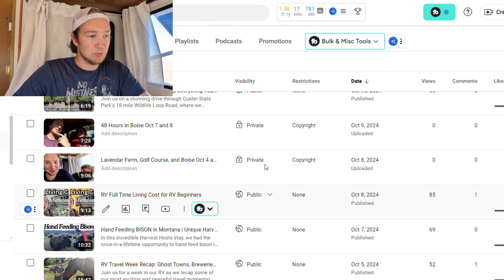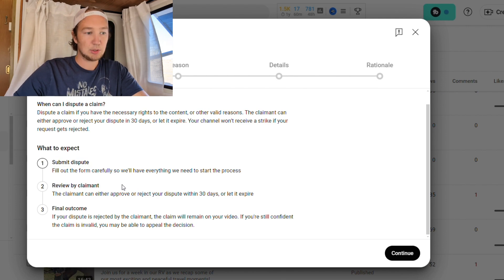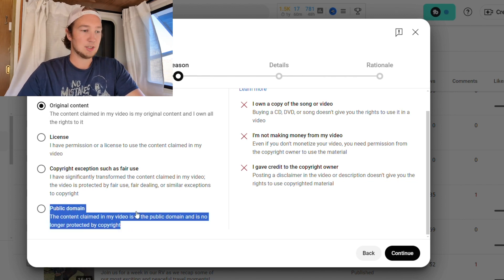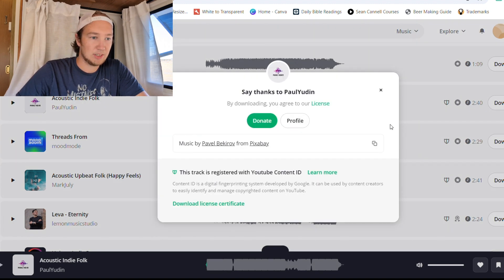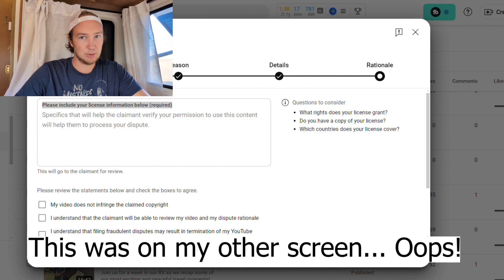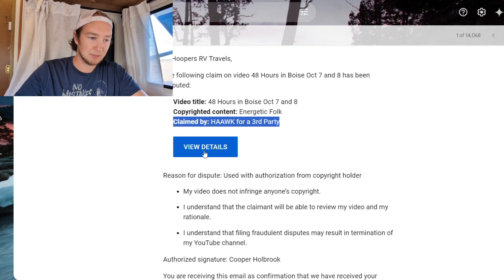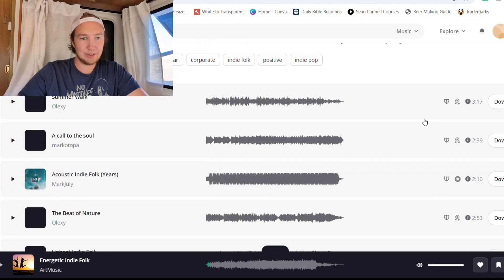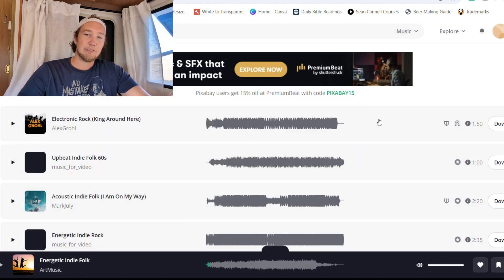How to Remove PIXABAY Music Copyright Claim (Step by Step)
Don't worry! In this step-by-step guide, I’ll show you how to resolve and remove those pesky copyright claims quickly and easily.

This video will walk you through the process of disputing the claim and proving your right to use the track, whether you're using the music for a travel vlog, tutorial, or any other content.

🔧 In this video, we’ll cover:

How to identify the copyright claim on your video.
Steps to find the license details for your Pixabay music.
How to file a dispute with YouTube.

0:00 - Intro
0:45 - Copyright Claim on Youtube Example
2:15 - Copyright Dispute Reasons
3:00 - What is Pixabay?
4:07 - How to get Pixabay License
4:35 - How to Upload License to Youtube Dispute
5:44 - Email Confirmation
6:57 - Important Pixabay Information
8:07 - SUBSCRIBE!